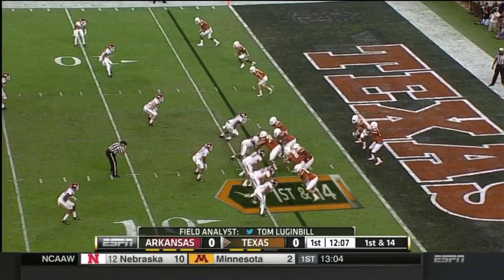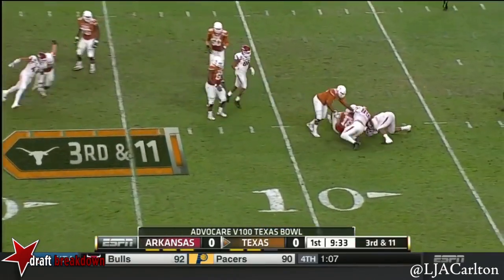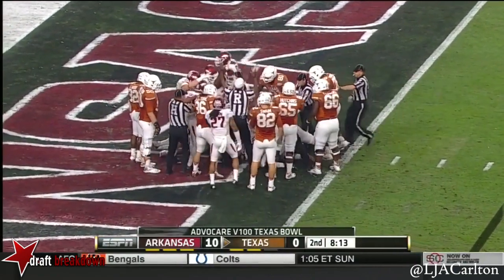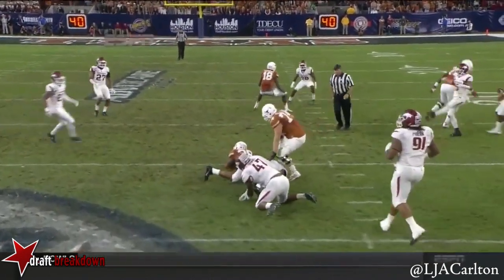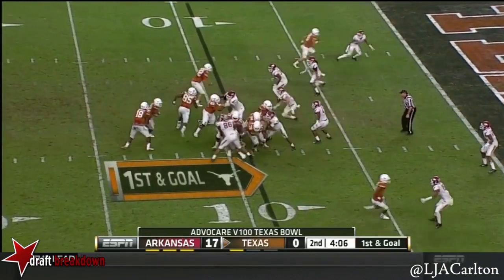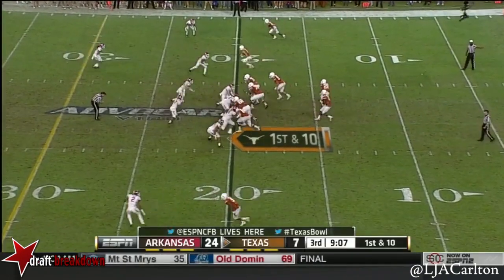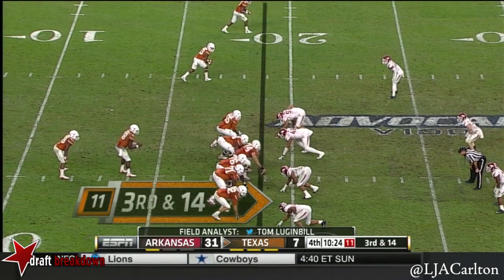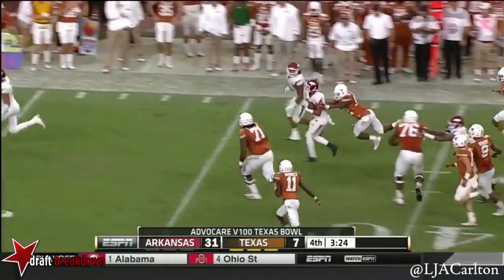Trey Flowers vs. Texas (Advocare Texas Bowl, 2014)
EDGE Trey Flowers vs. Texas (Advocare Texas Bowl, 2014)